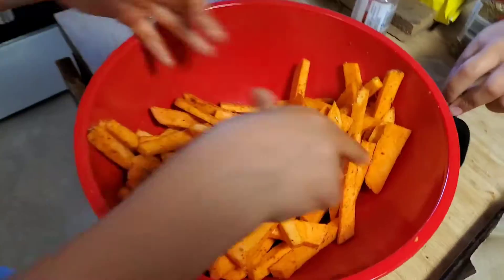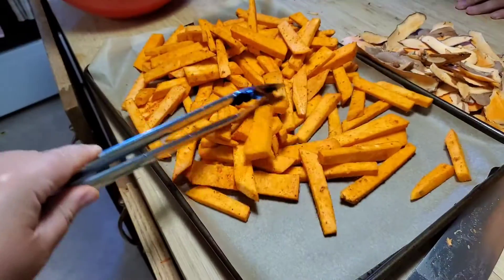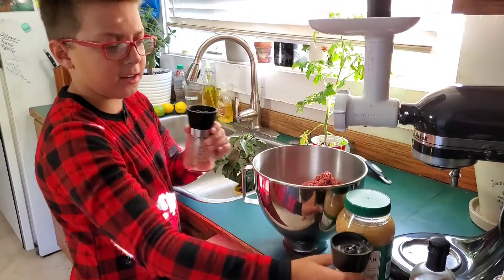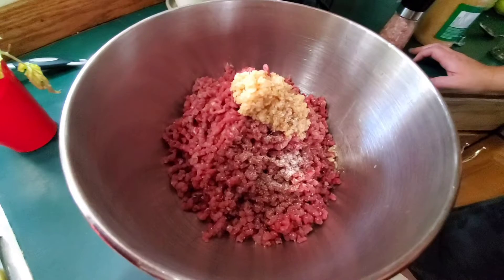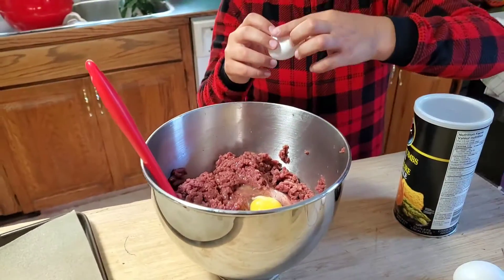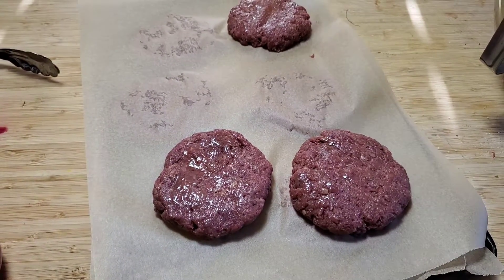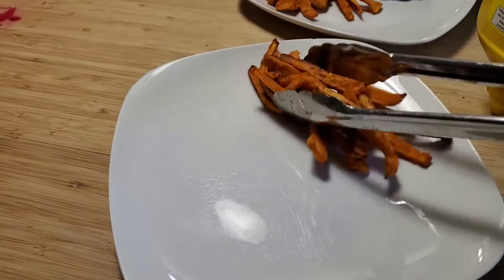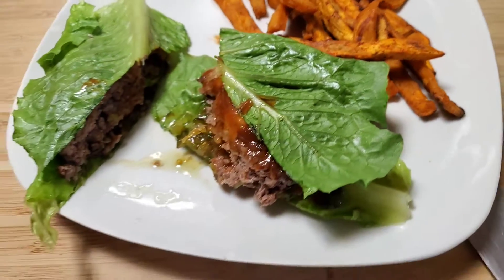BBQ Venison Burgers with REAL Maple Flavor | Baked Sweet Potato Fries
Tasty, Canadian deer burgers are what's on the grill today! A little maple syrup brings these burgers to life! Trying something a little more sweet in the kitchen to balance out my kids occasional spicy attitudes... 😆
Just kidding! And these yam fries are the bomb! I didn't have time to make a dip but they do go great with a homemade dill or siracha mayo, I had them with honey mustard and loved it! Enjoy!

Maple Venison Burger
1 1/2 - 2 lb ground venison
1/2 - 1 Tbs minced garlic
1/8 c maple syrup
1/2 tsp onion powder
2 Tbs worchestershire
1/4 tsp liquid smoke
2 eggs
1/2c bread crumbs
1 tsp each Salt and pepper

Makes about 9 patties.
Coat them with olive oil and bbq over medium heat until done, about 3 minutes each side.

Yam Fries
1 large yam (sweet potato)
2 Tbs or so olive oil
1 Tbs oregano
1 1/2-2 tsp garlic powder
1/2-1 tsp paprika
(Measure with your heart with these! 😉)

Bake on line baking sheet at 500° for about 30 minutes turning one. Timing depends on thickness or thinness of slices or fries.